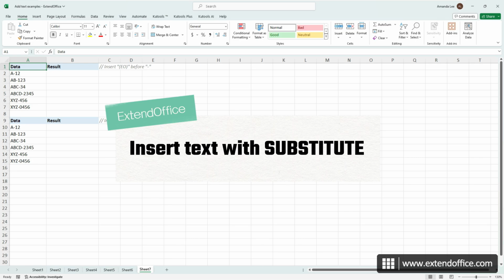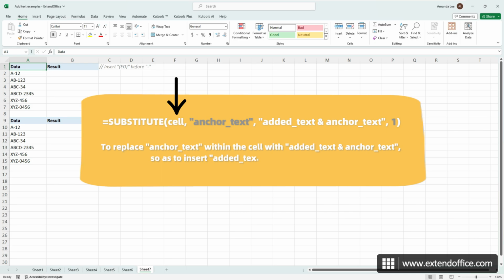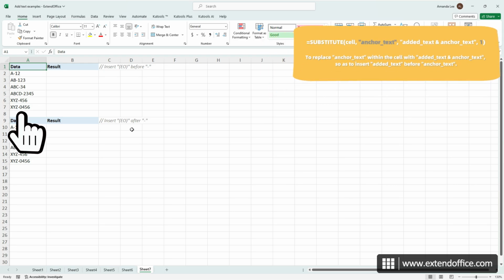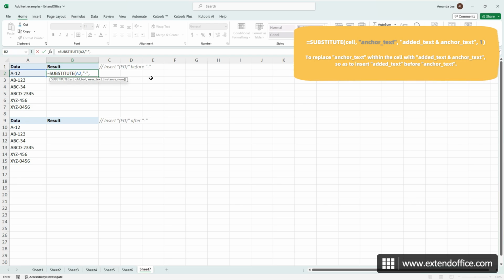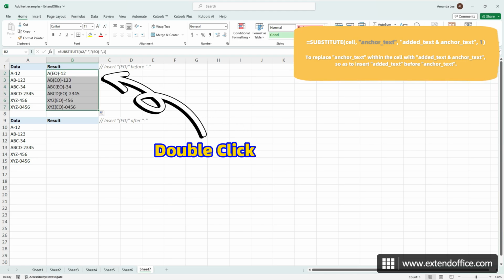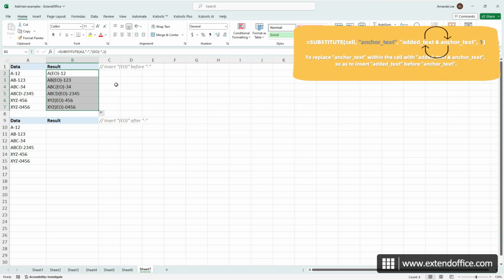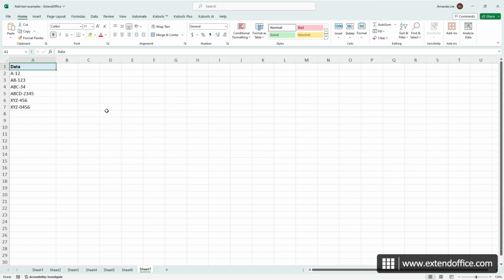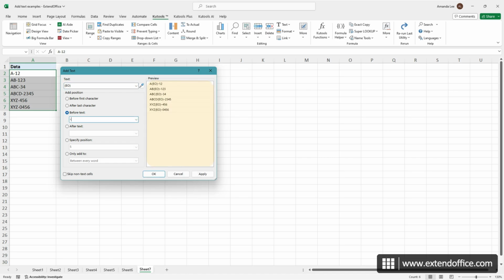Append text before or after specific characters in Excel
In this video, we'll explore two methods for appending text before or after specific characters within Excel cells: one using a SUBSTITUTE formula and another with a versatile tool. For illustration, we'll demonstrate how to insert "(EO)" before and after the hyphen (-) in cell contents.

0:00:00 Append text before / after specific characters

0:00:14 Using the SUBSTITUTE function
0:01:57 Using Kutools for Excel